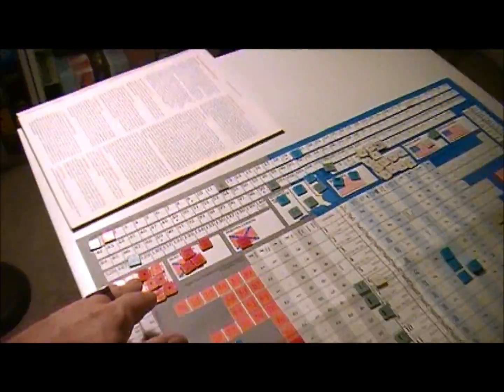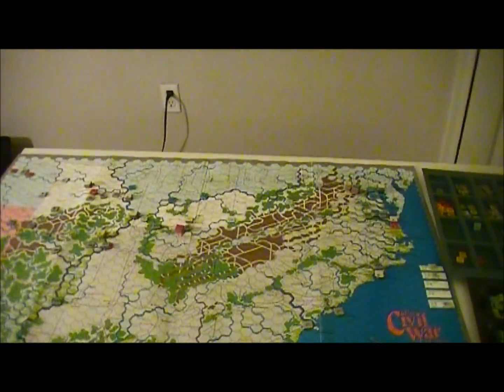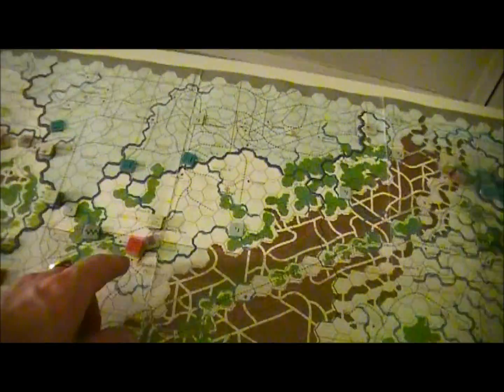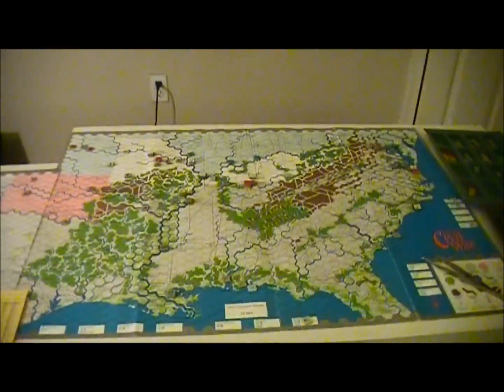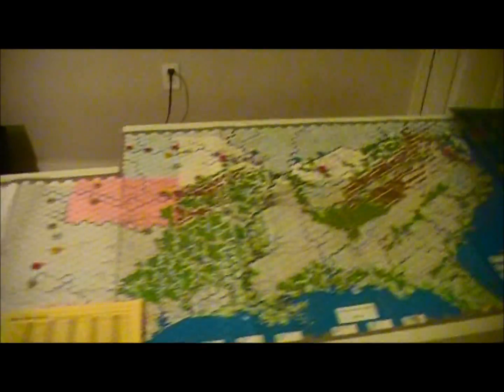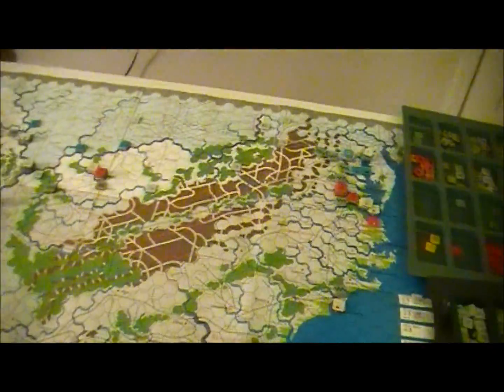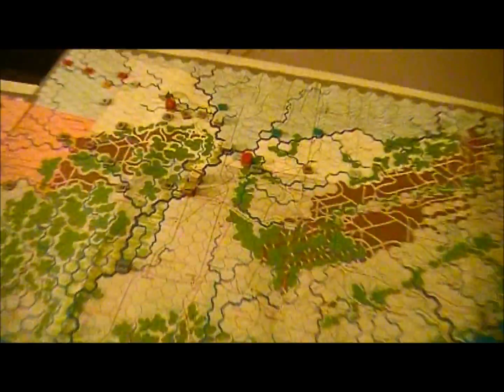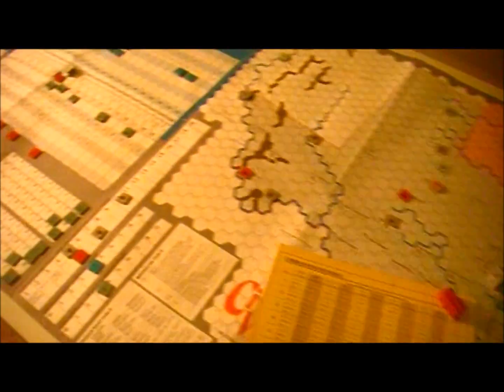The Civil War -07.62